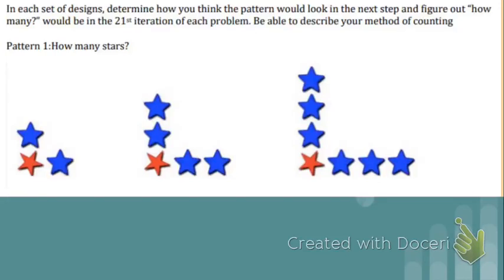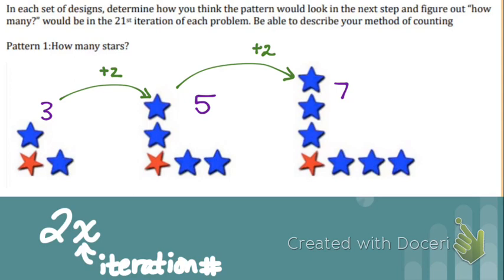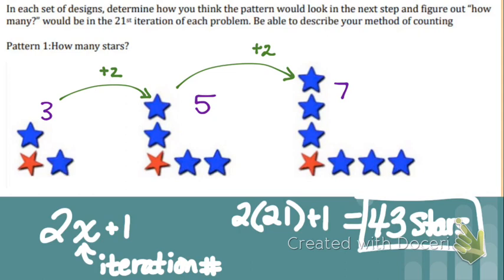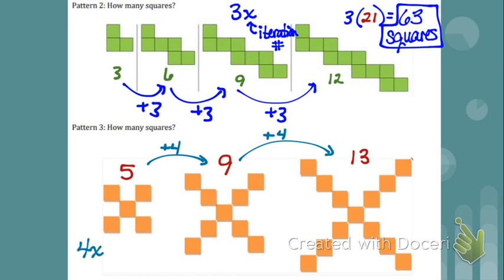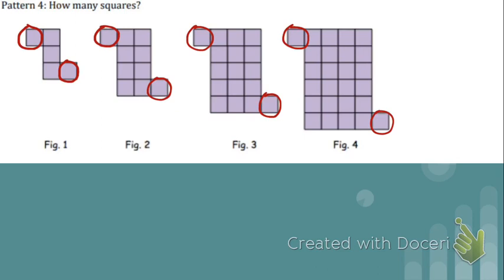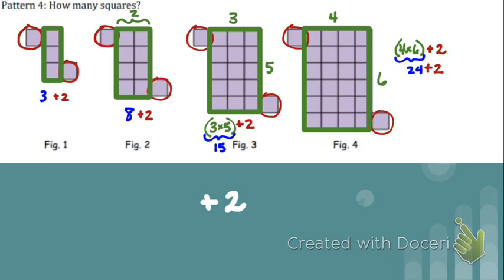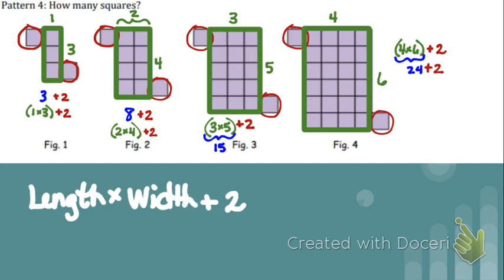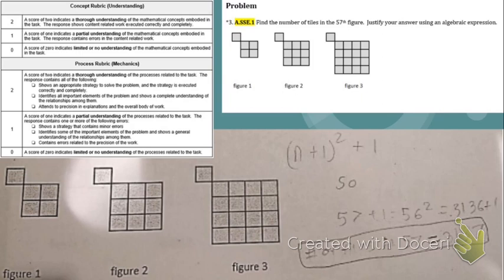PRIME Math Friday 3-25 Review of Unit 1 Concepts